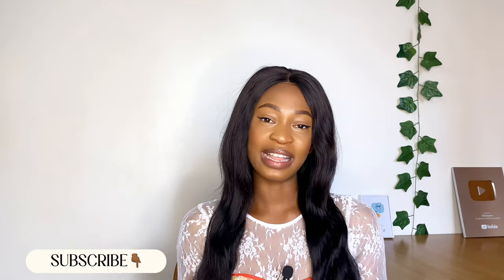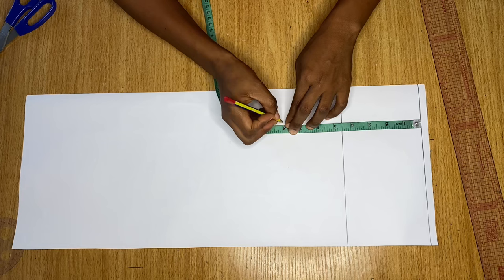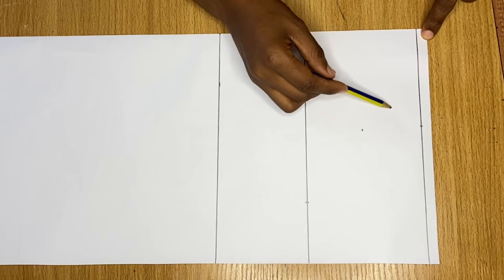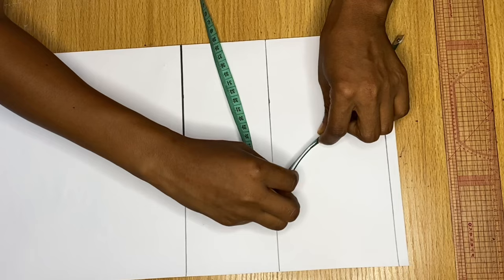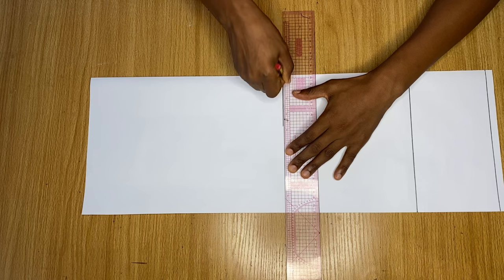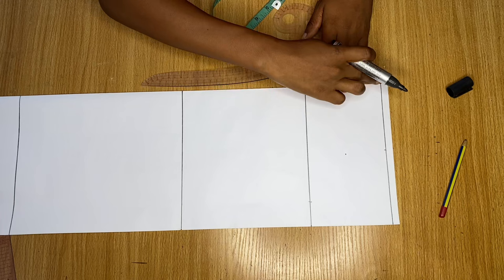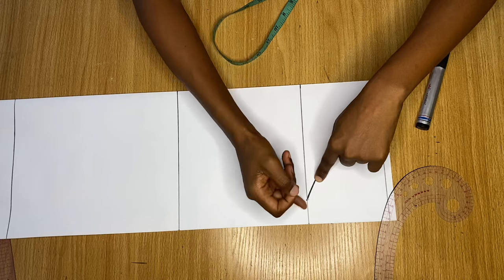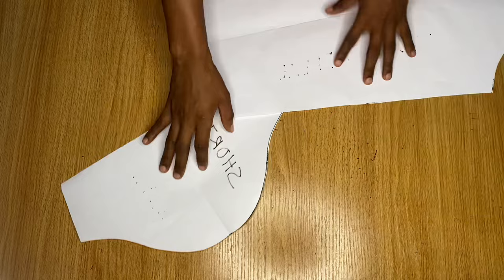How to Draft a Basic Long and Short Sleeve Pattern | Beginners Friendly Tutorial.